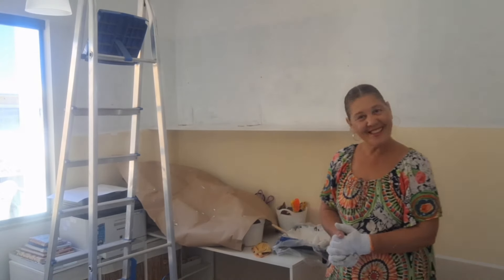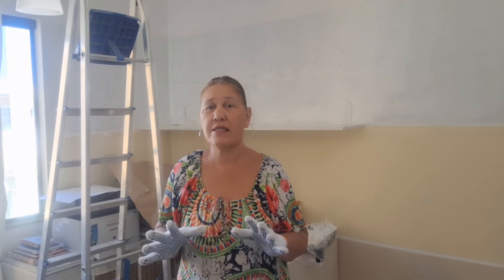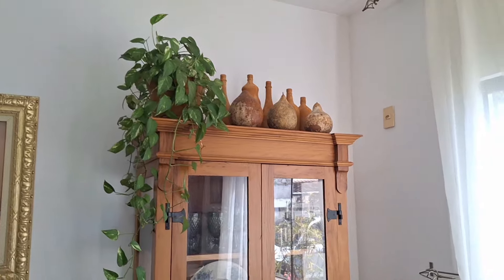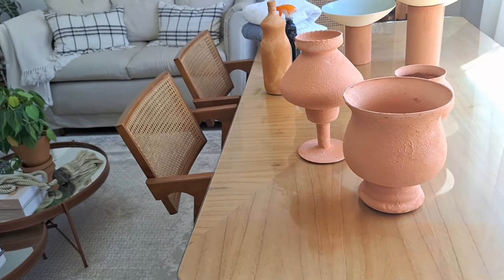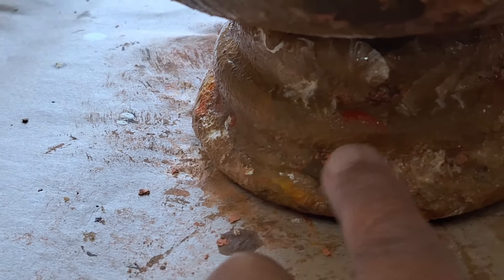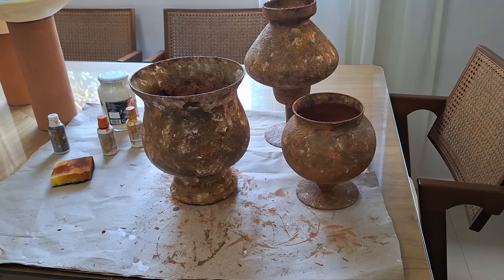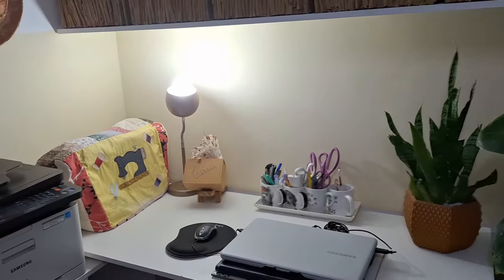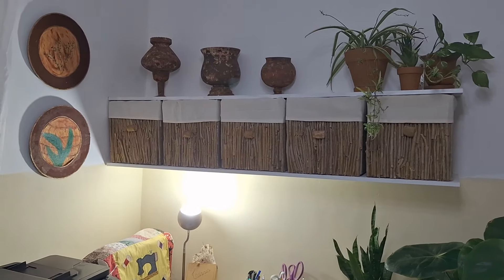🏠DECORAÇÃO E REFORMA HOME OFFICE & ATELIERO💫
Olá Pessoal,

Muito prazer me chamo Cássia Guimarães, Gestora Imobiliária, especialista em direito imobiliário e a decoração que caiu como uma luva na minha carreira. Criei esse canal com a finalidade de compartilhar com vocês os pequenos detalhes de uma decoração, trazendo grandes movimentos e com certeza alcançarmos transformações significativas.

Aprendi com o criador que nossa casa tem que está arrumada, organizada para que Ele possa fazer morada no nosso coração. Nosso coração é a nossa casa, sendo assim coração limpo é coração habitado.

Vamos juntos fazer desse canal uma casa habitável, uma grande família, comprometida em trazer BOAS NOVAS para cada um dos inscritos.

Começaremos dando LIKE, sendo INSCRITO, fazendo seu COMENTÁRIO e Compartilhando com os amigos. Temos tido conteúdos toda semana, embora meu desejo seja todos os dias estarmos juntos nesse universo de COISAS DE CASA.

Vamos fazer esse canal crescer com a benção do PAI. Que todos os nossos dias sejam abençoados.

A palavra  DECORAÇÃO TEM CORAÇÃO, ORAÇÃO,  E AÇÃO. faz todo sentido, porque decorar é  mais do que móveis  bonitos é  da vida a sua casa com a presença do Nosso Senhor Jesus.